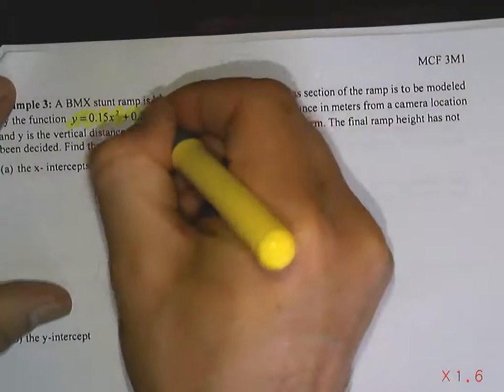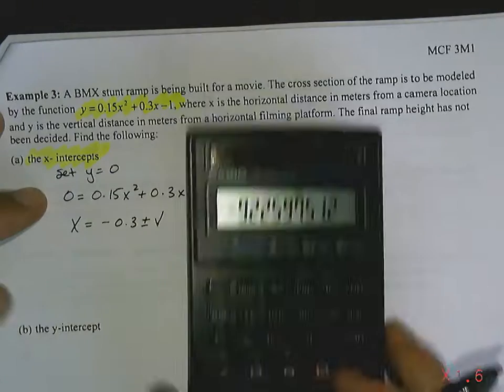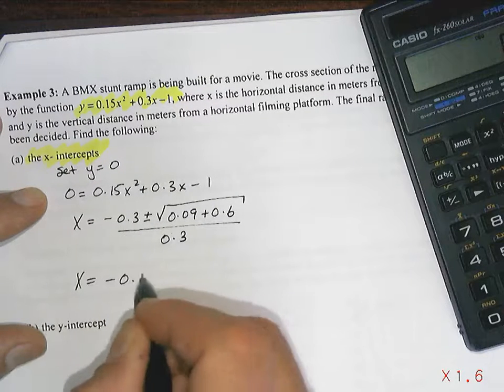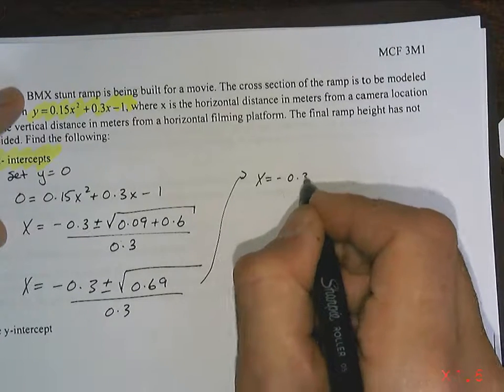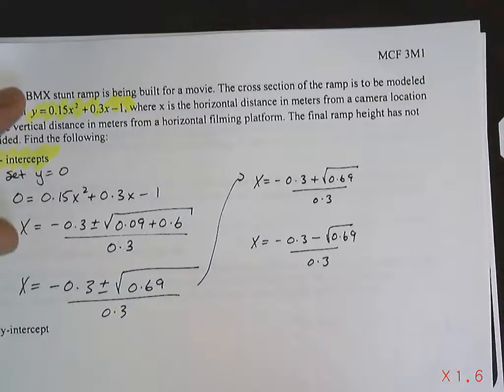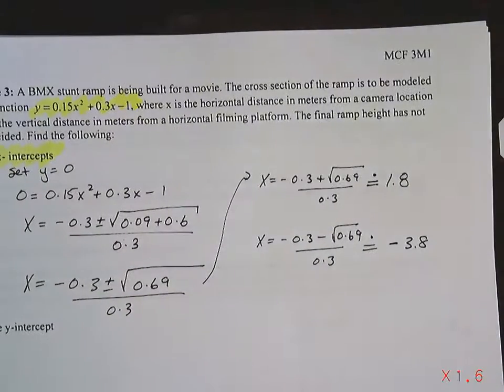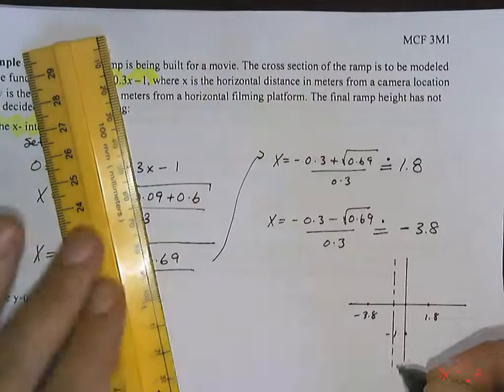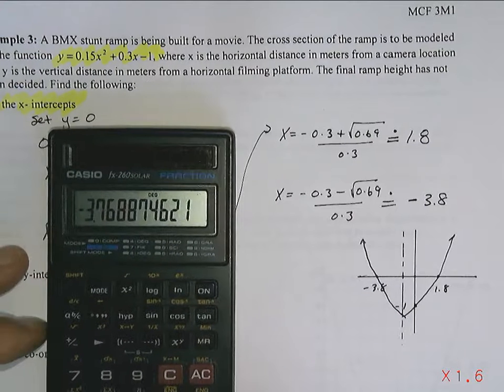The Three Forms of Quadratic Functions video 5.mp4